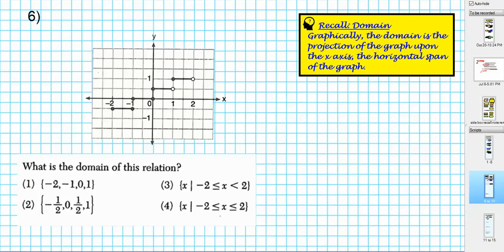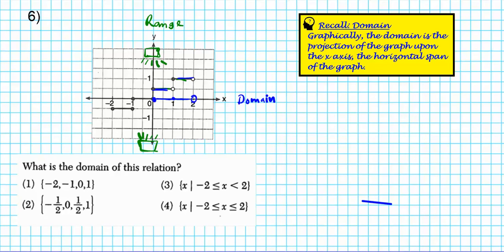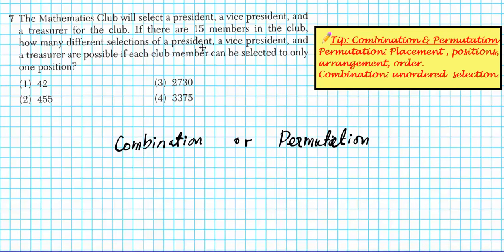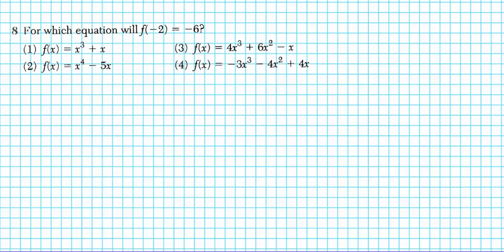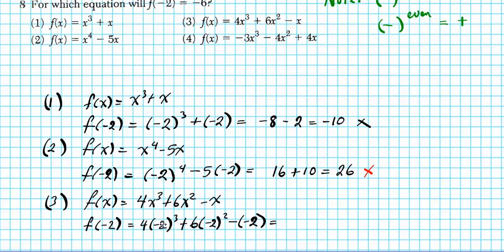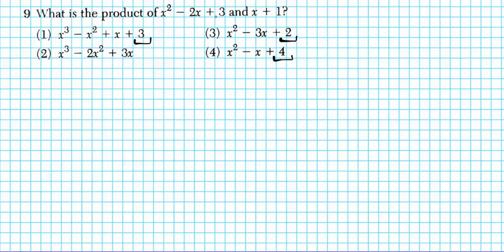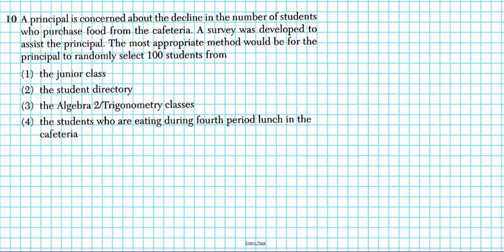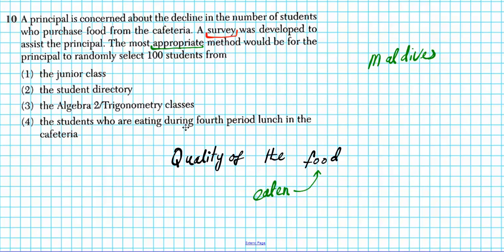June 2016 NYS Algebra 2 Trigonometry Regents Examination solutions worked out #6 10